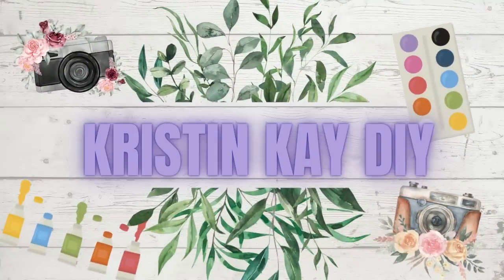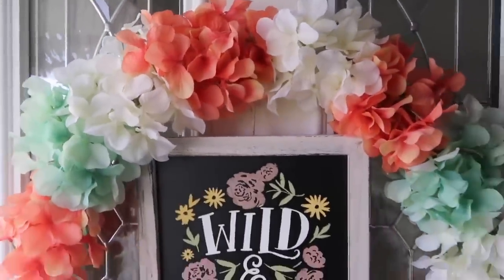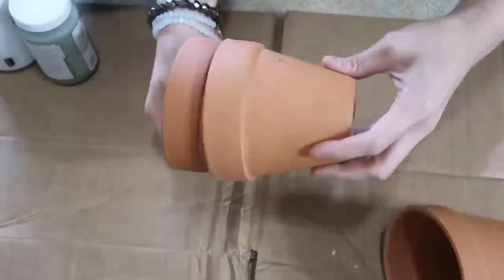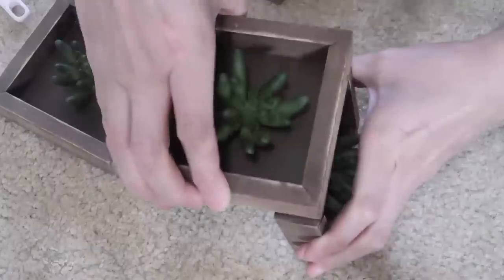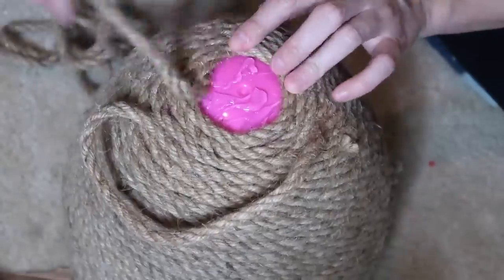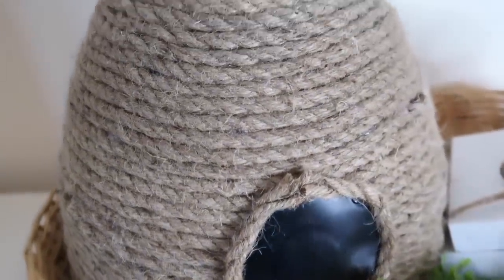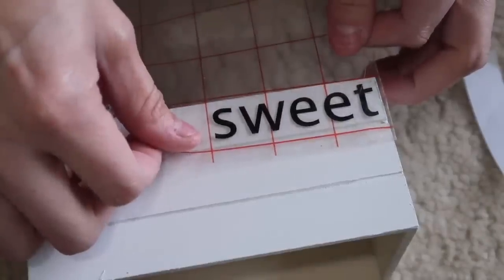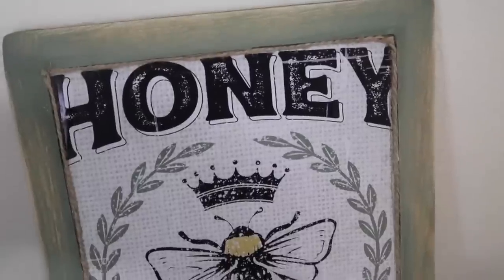☀️ 10+ SUMMER DIY DOLLAR TREE DECOR ☀️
Products Purchased on Amazon for Essential Oils:
*Quinns Castile Liquid Soap:

Craft Organization:
*Peg Board Accessories:

Shark Rotator Vacuum: